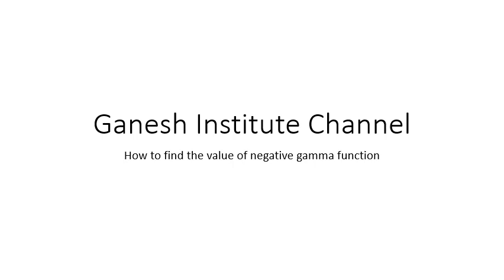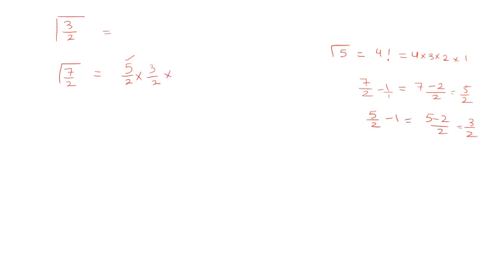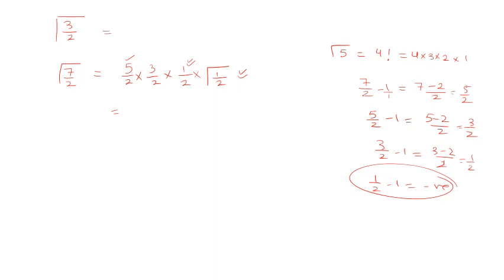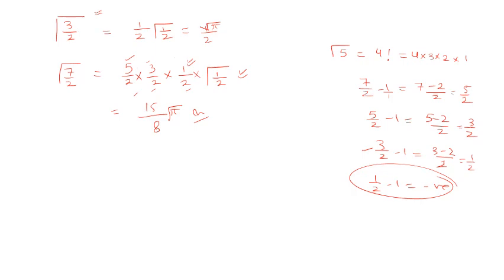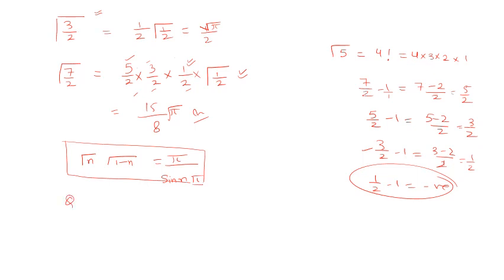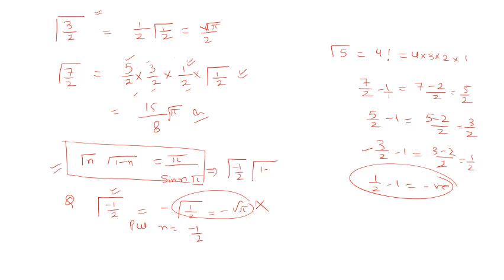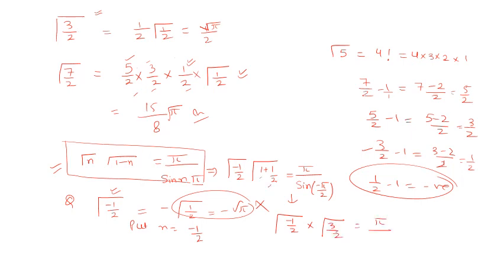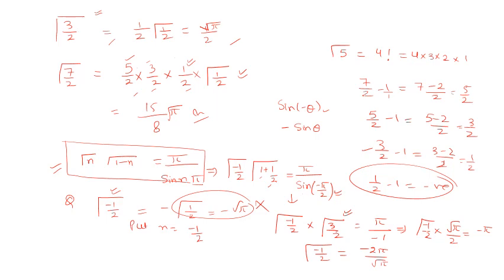Negative and fraction gamma function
How to find out the value of those gamma functions which are negative and in fractions